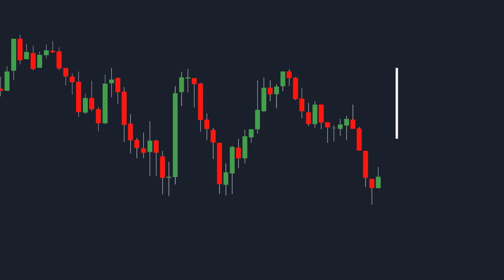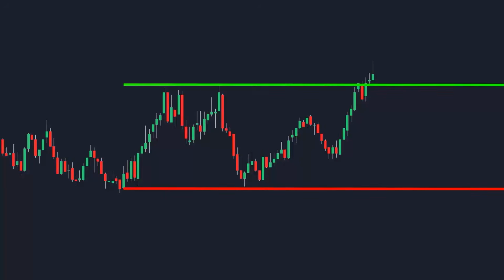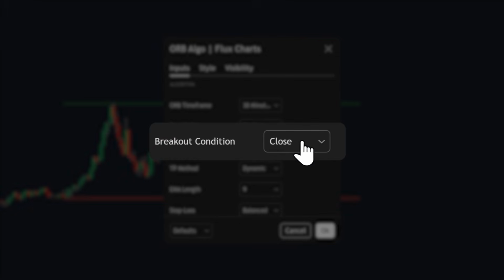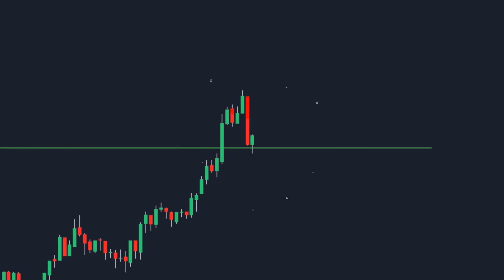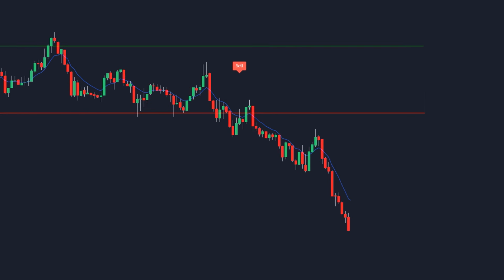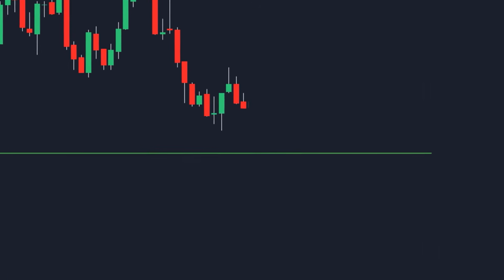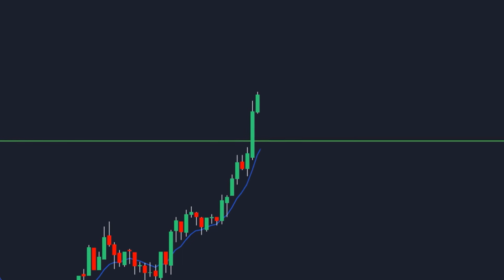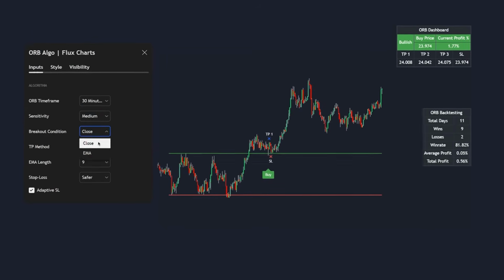BEST Opening Range Breakout Indicator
In this video, we’ll show you how to trade the first few minutes of any session using the Opening Range Breakout (ORB) strategy—backed by a powerful, free indicator from Flux Charts. You’ll learn how the ORB Algo indicator defines the opening range, confirms real breakouts, filters out fakeouts, and signals you about entries and exits with dynamic stop-loss and take-profit logic. We’ll break down how each confirmation method works, how to use sensitivity settings to avoid false moves, and how to combine it with live chart examples for precise execution. Plus, we’ll walk you through the built-in backtesting dashboard so you can instantly validate your ORB strategy and optimize your settings.